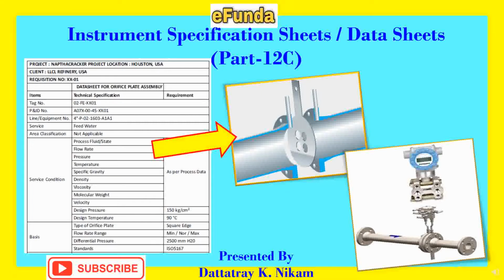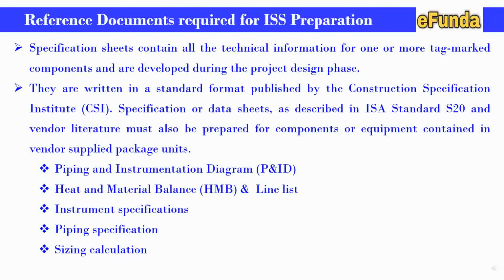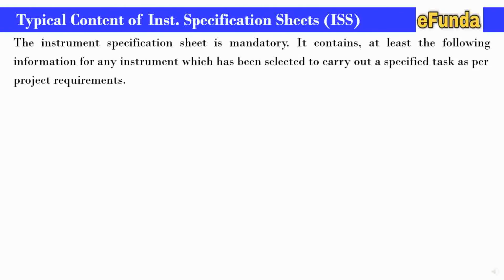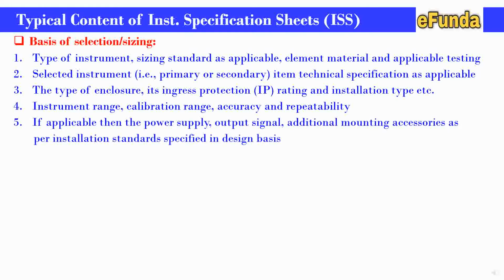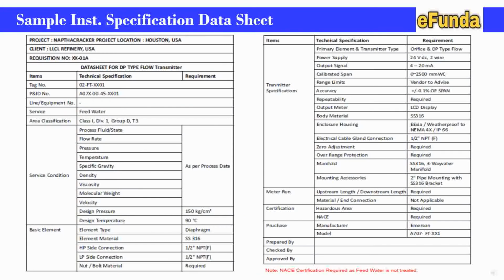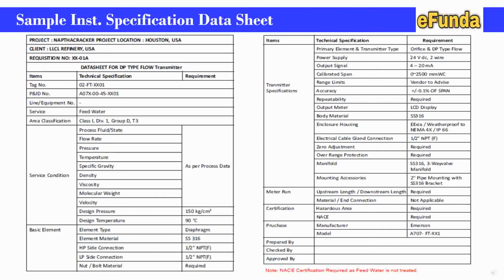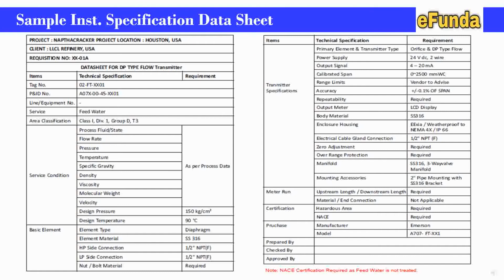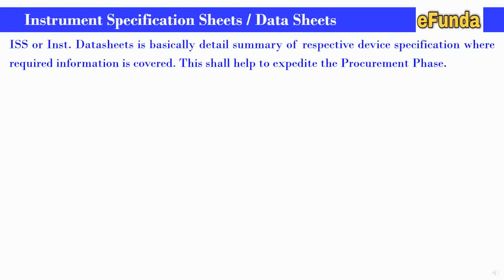Instrument Specification Sheets (ISS) / Data Sheets (Part -12C)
The Inst. Specification Sheet (ISS) / or Data Sheets is a document containing the specifications and other technical information of an instrument as this document is used for Procurement of a particular Instrument.

 This document shall be used mainly to prepare I&C engineering deliverable/or  documents.
In other words this documents covers the summary of specific requirements listed for ready reference as Selection or Sizing guide while performing Detail Engineering Activities.

Note: Keep watching our channel eFunda where we are creating videos related to Engineering Topics and saved under separate play List - Engineering.

Regards,
Team eFunda